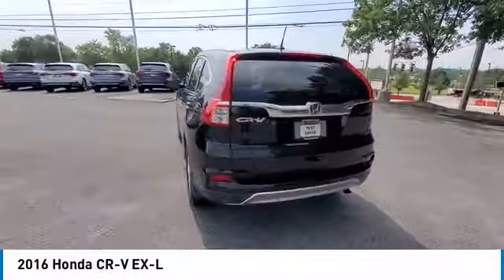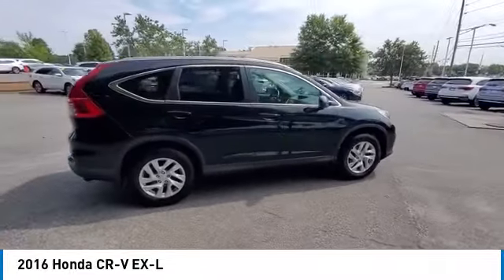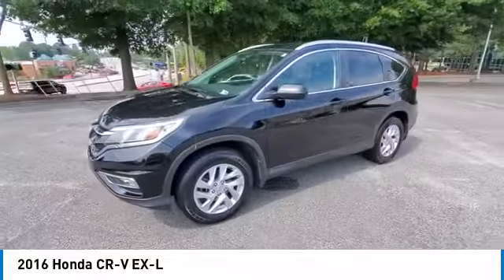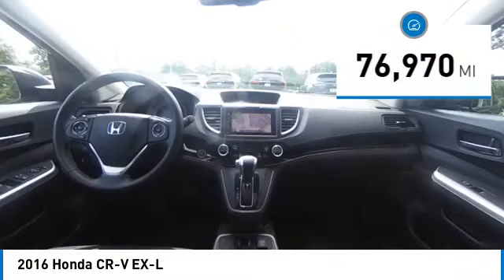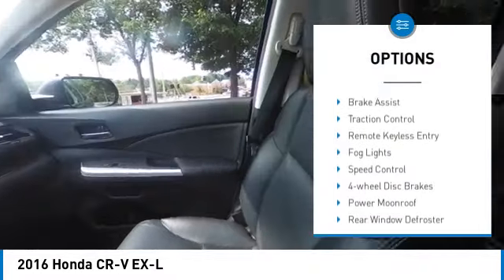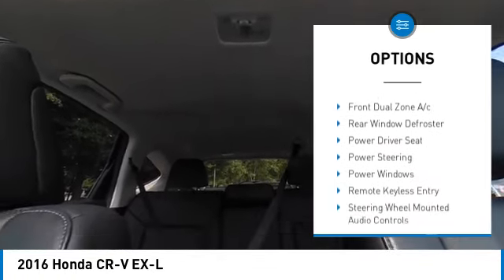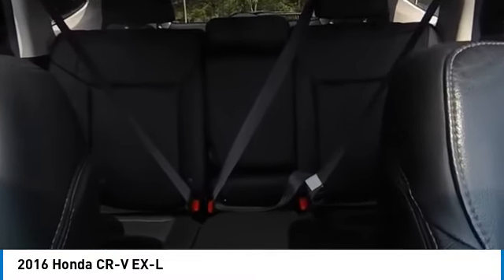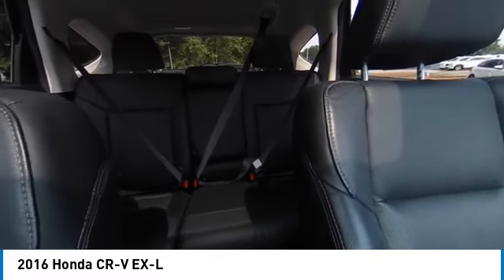2016 Honda CR-V available in Atlanta Buford GA GH527465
2HKRM3H79GH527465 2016 Honda CR-V EX-L Available in Atlanta, GA and all surrounding areas.

Acura Carland
3403 Satellite Blvd.

Odometer is 1737 miles below market average! Clean CARFAX.